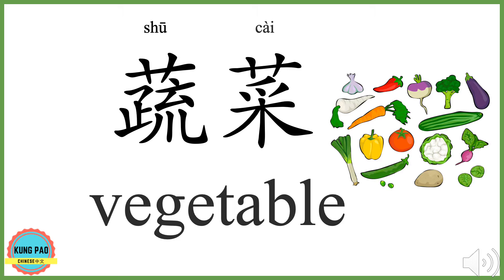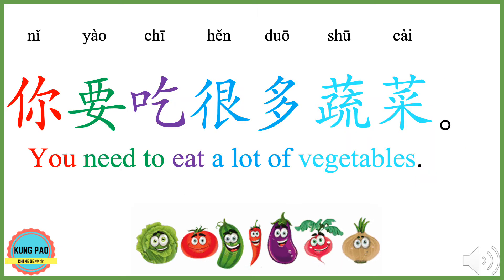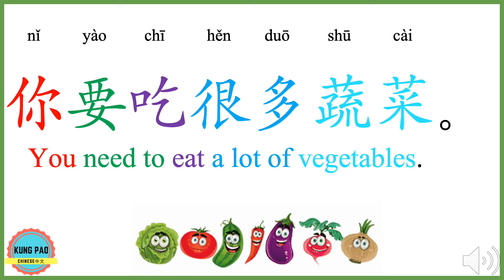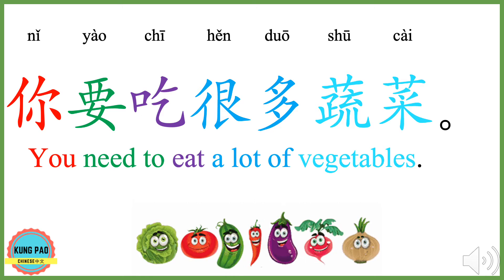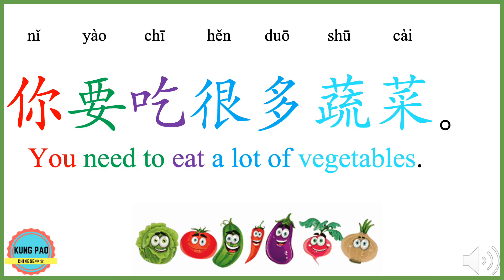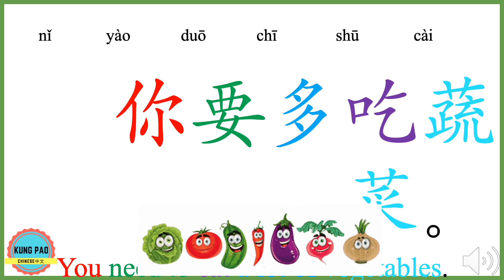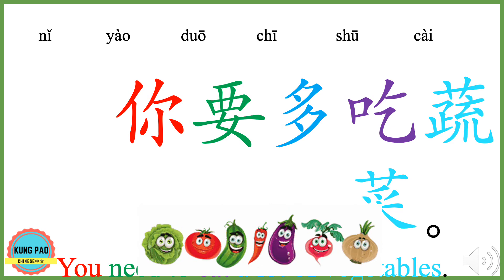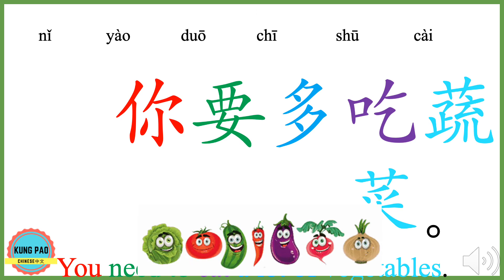How to say "Vegetable" in Chinese?